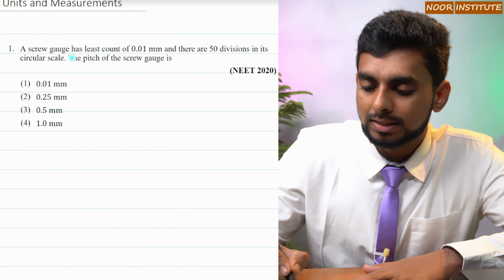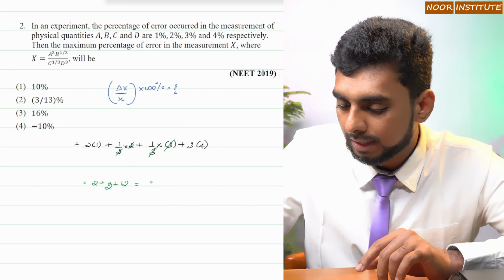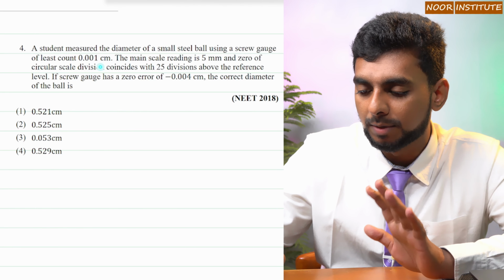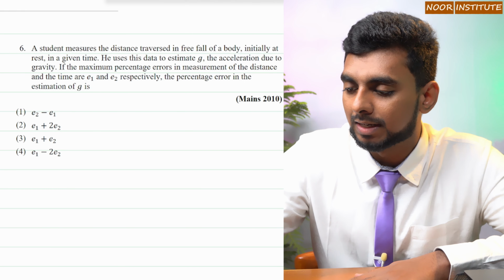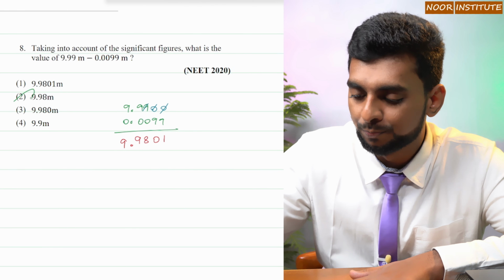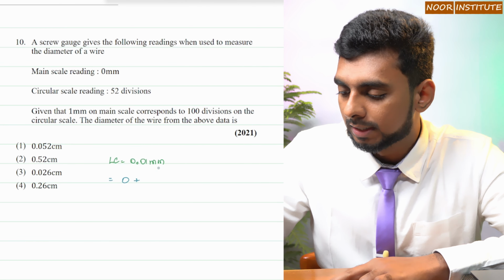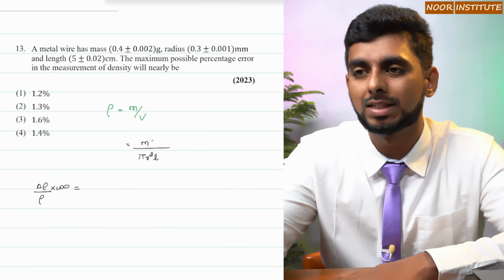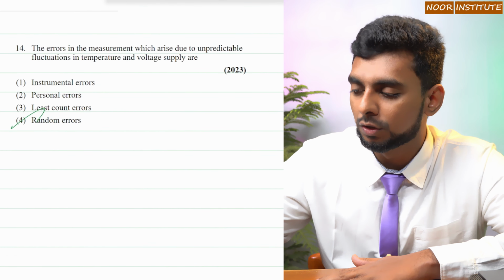🔥Units and Measurements📚 PYQ | NEET | Physics | English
TimeStamp:
0:00    Intro
1:23    Qn#1
3:23    Qn#2
6:24    Qn#3
11:20  Qn#4
13:59  Qn#5
15:25  Qn#6
19:09  Qn#7
19:54  Qn#8
21:37  Qn#9
25:35  Qn#10
27:00  Qn#11
27:43  Qn#12
29:49  Qn#13
36:04  Qn#14